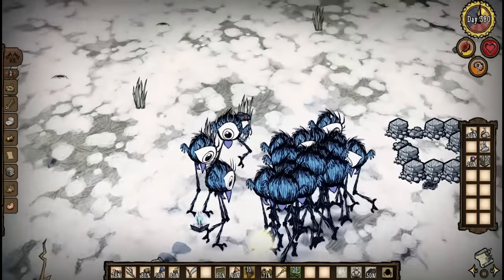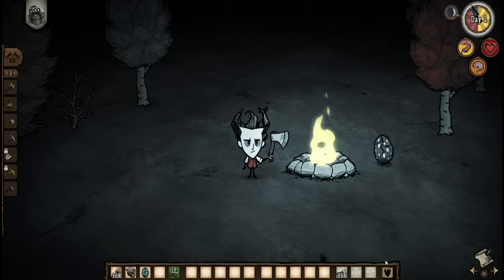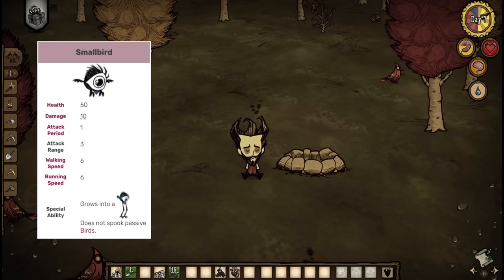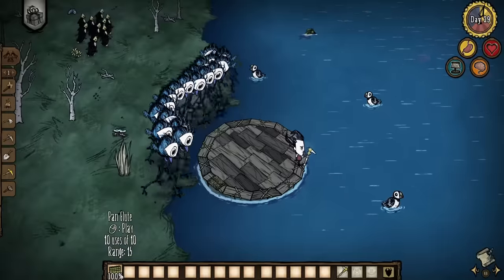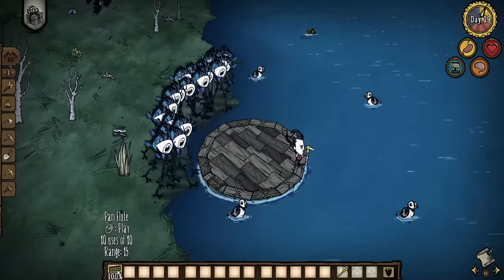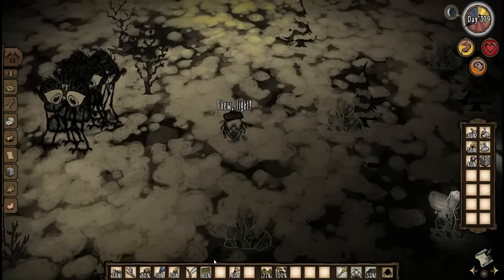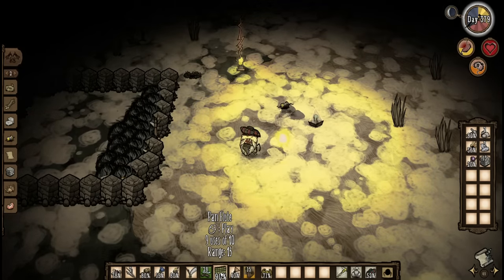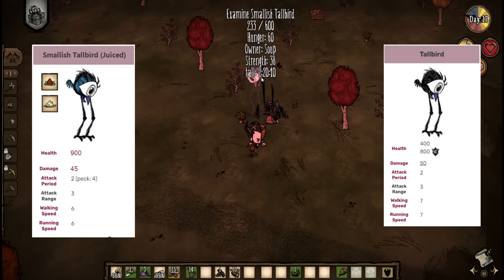How to Befriend Tallbirds Forever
Found a way to stop your pet Tallbirds from murdering you after they mature.